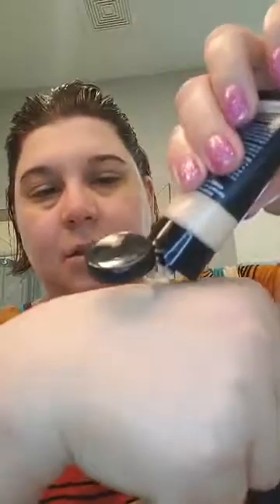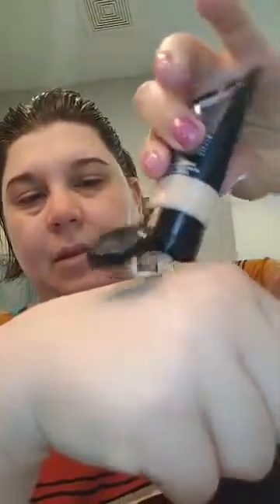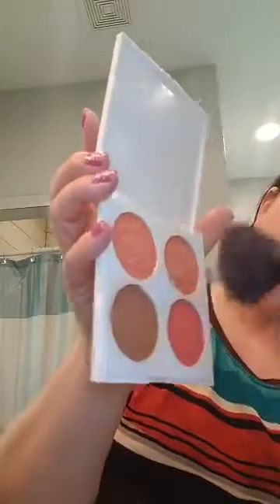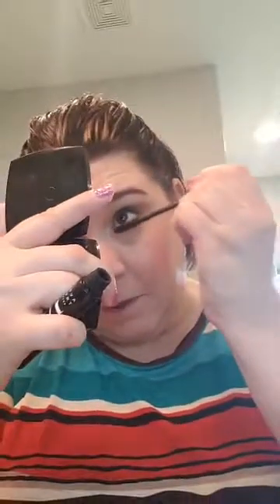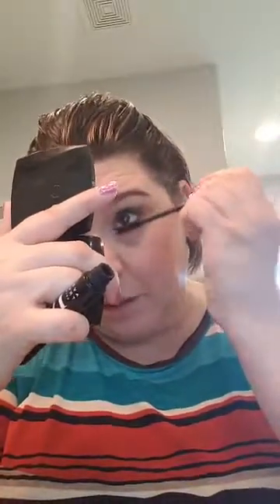💥 It has been a minute...💋 Come get ready with me!!💄 Mommy Makeup Tips!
Life is crazy but Get Up Get Dressed and Make things happen!!  Join me for quick mommy makeup tips to get your day going!!